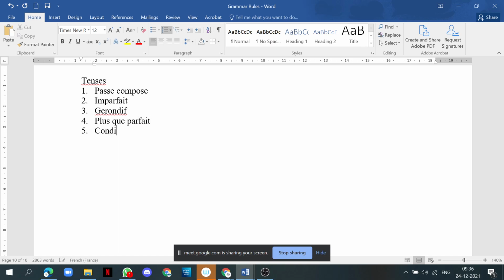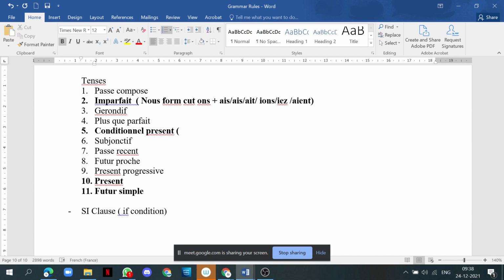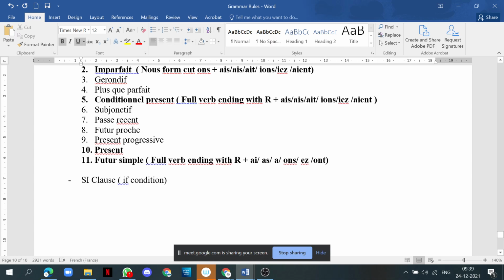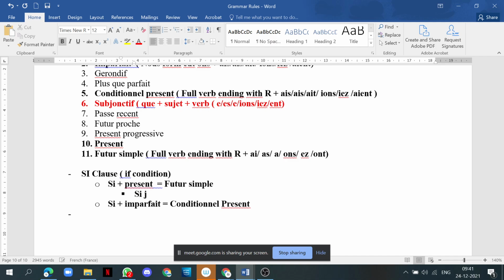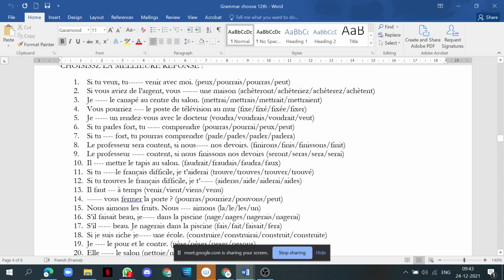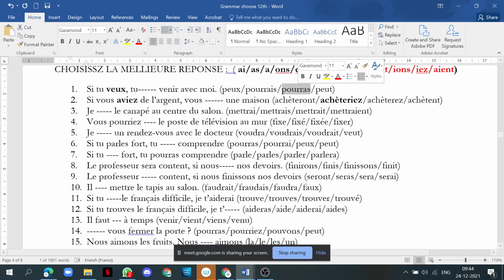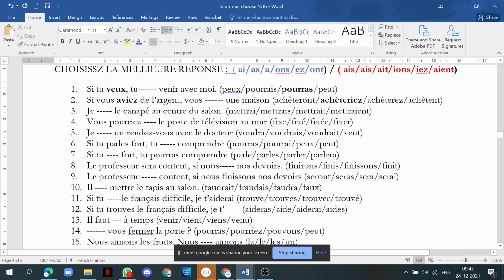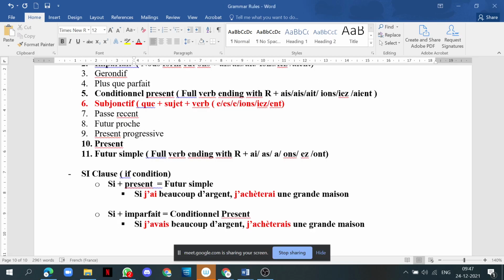French Grammar / TN 12th STD / Si Clause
C'est Chic
Lessons
Grammar